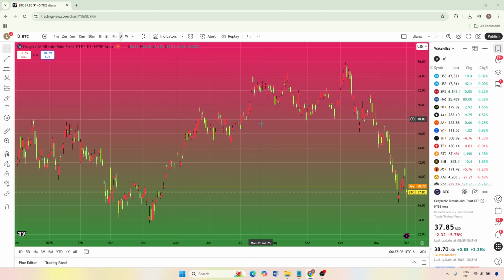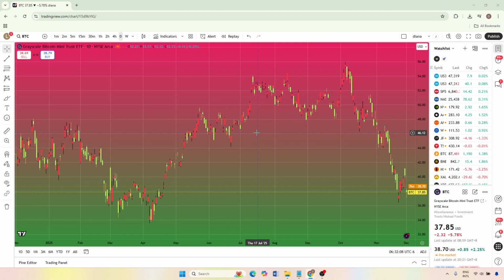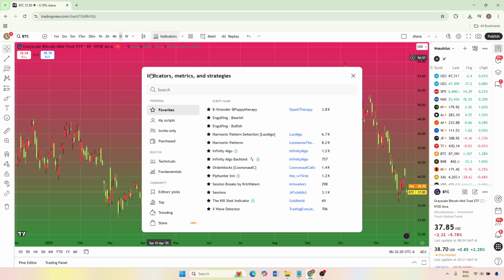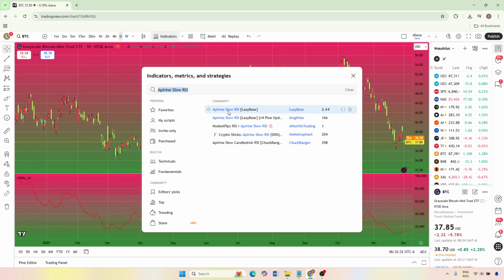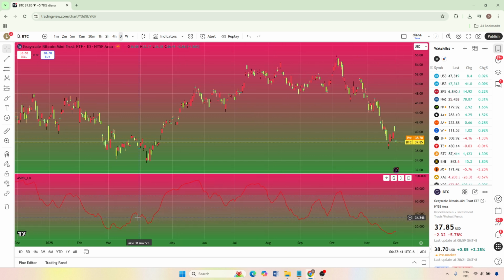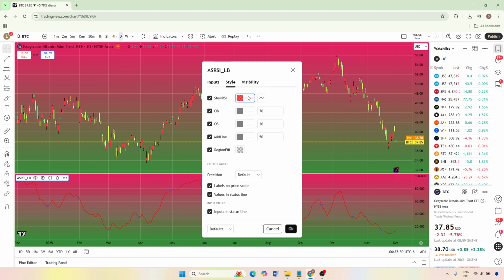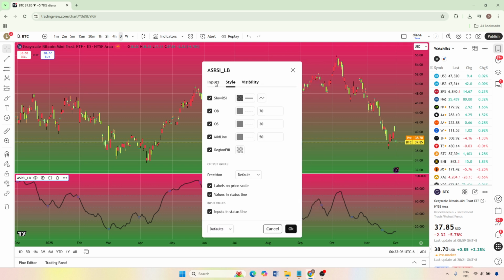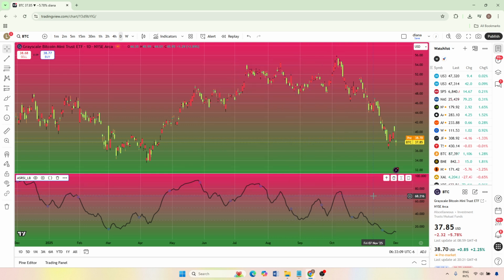How To Add Apirine Slow RSI In Tradingview Pro (Quick And Easy Guide)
Learn how to add the Apirine Slow RSI in TradingView Pro with this quick and easy step-by-step guide.
This tutorial is perfect for traders who want smoother, more reliable RSI signals for technical analysis.
Boost your chart performance and improve trend confirmation with the Apirine Slow RSI indicator setup.